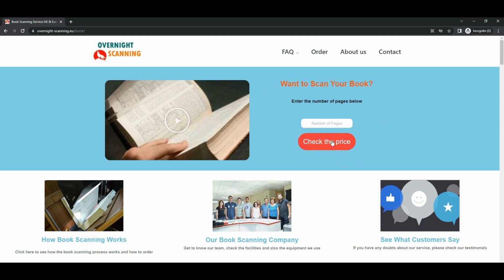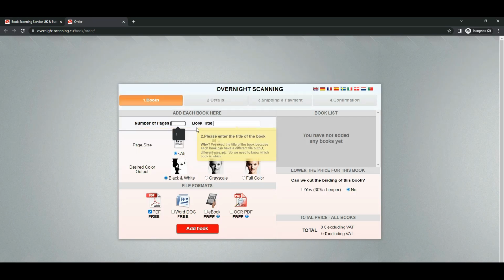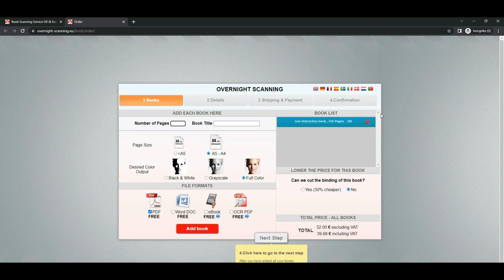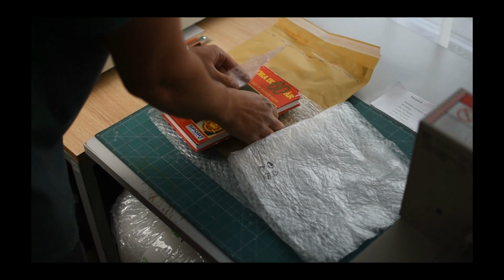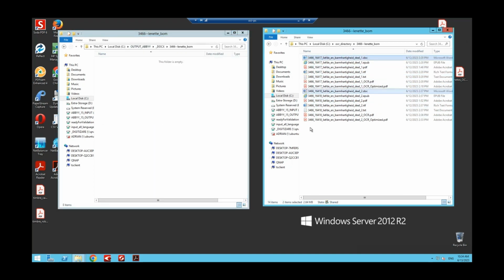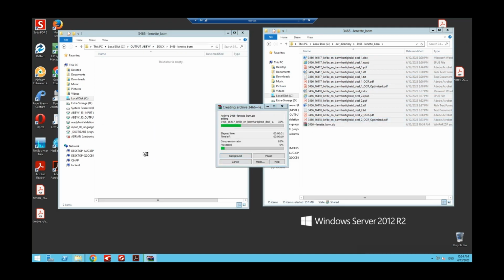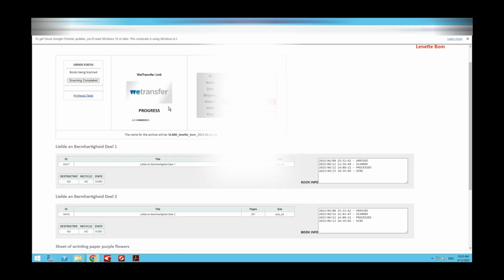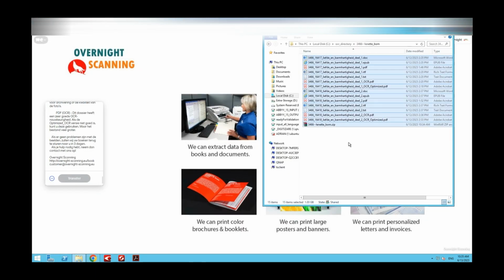How To Scan a Book | The definitive guide to book scanning in 2023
If you want to see the definitive guide to book scanning in 2023, this video is for you. Everything you need to know about book scanning is in this video. All the processes and how we do each single step.

If you want to order book scanning services from us, feel free to follow this link:

0:05 Details about our company
0:23 How To Make the order
0:35 How to Pack the Books
0:58 We receive the package and unpack it
1:19 Non Distructive Scanning
2:09 Distructive Scanning of books
2:54 Processing the books after scanning
3:35 Optical Character Recognition
4:16 Sending the files to the customers